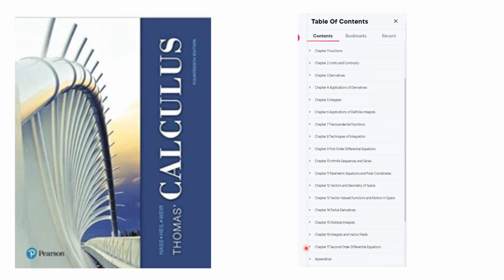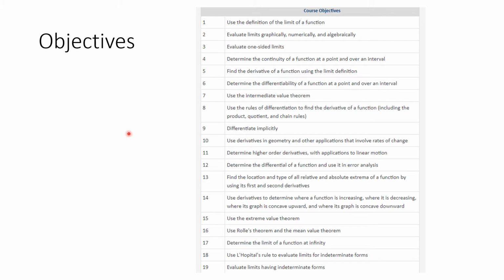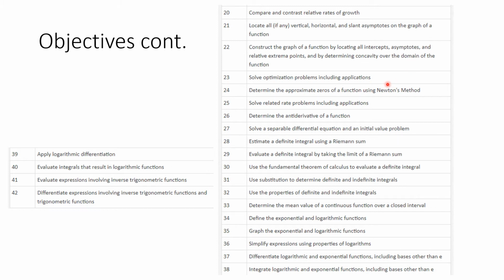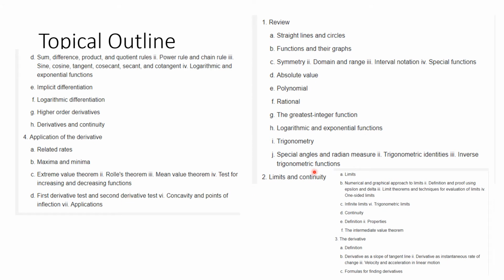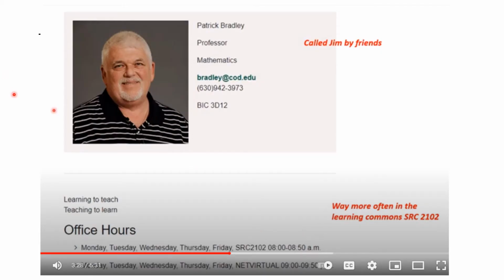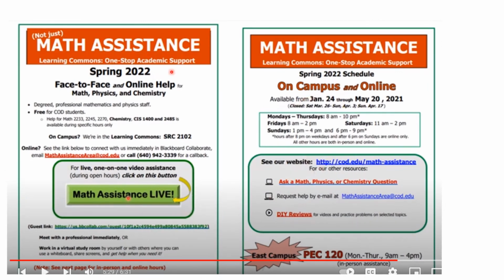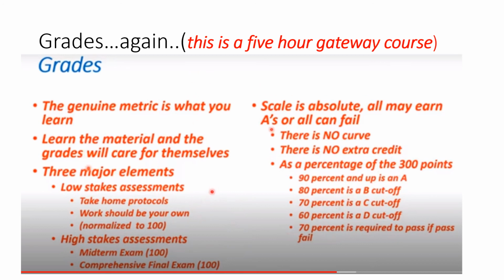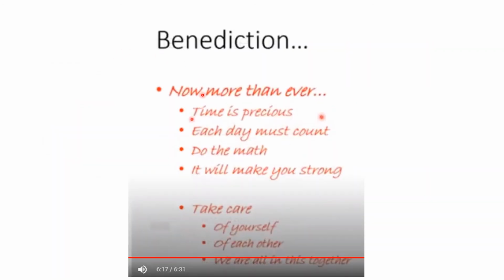Math 2231 Spring 2022 more course specific details